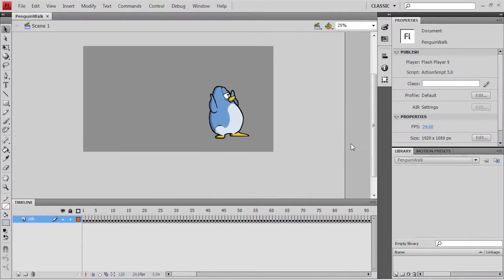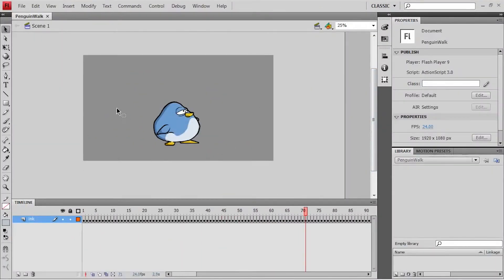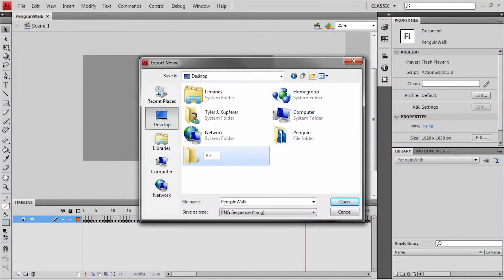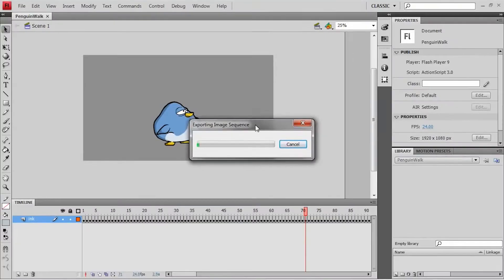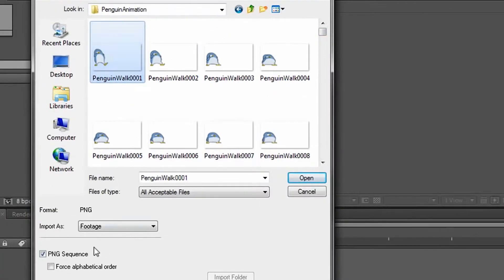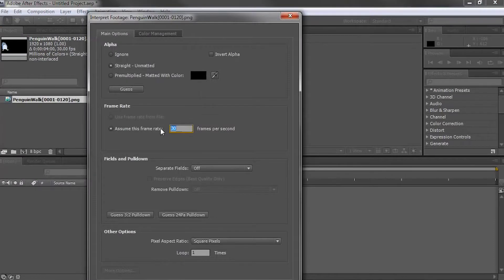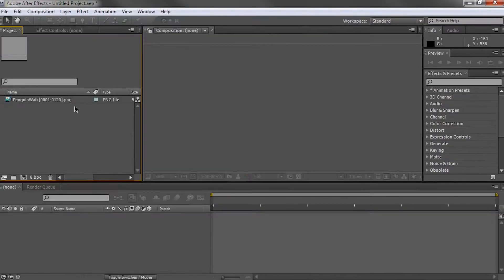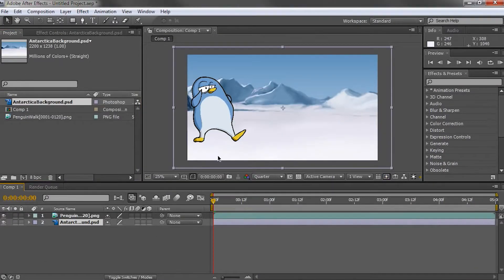Digital Compositing - Getting into it with Loveridge Designs Episode 9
Hey Everyone, this week on "Getting into it with Loveridge Designs" We are going to cover 'Digital Compositing', If you have any questions please leave them in the comments below!

Stay up to date with all of our different work on our social channels:

If you need a project completed get in touch by heading